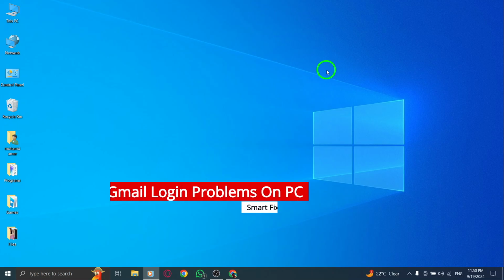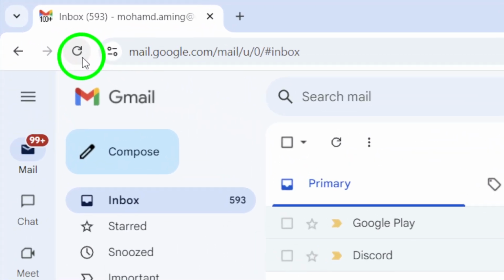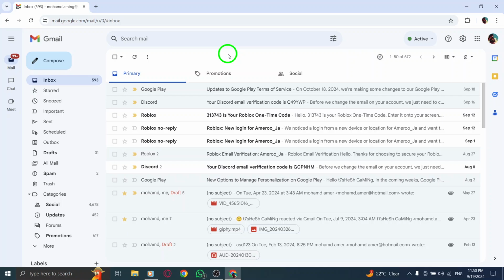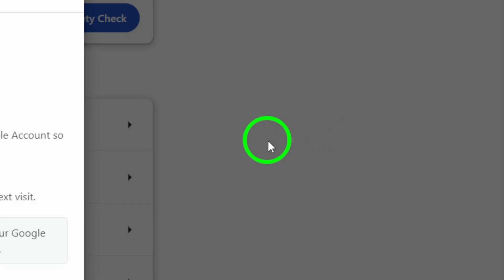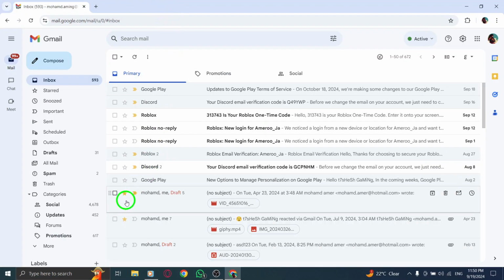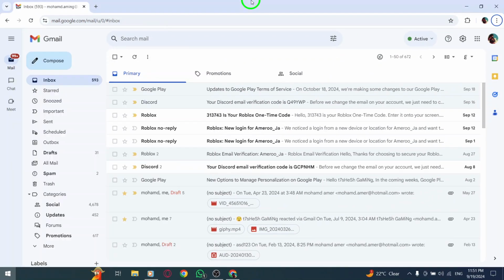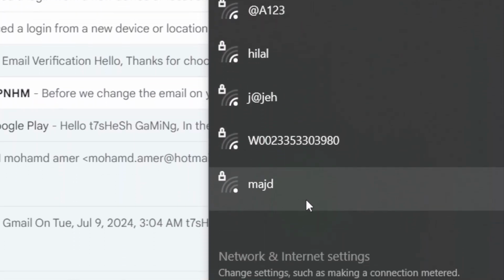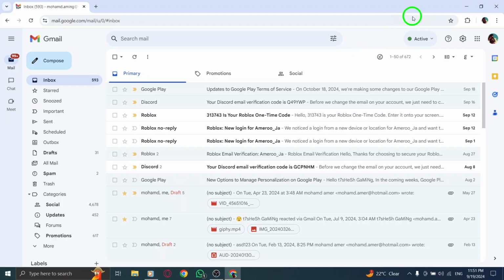How to Fix Gmail Login Problems On PC (New Update)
Learn how to fix Gmail login problems on PC with our easy-to-follow guide. If you’re facing issues accessing your Gmail account after the latest update, follow these straightforward steps to regain access quickly.
Steps:

1. Refresh the Gmail web page:
o Click on the Refresh icon at the top left of the browser.
2. Make sure that your email and password are correct.
3. Clear your browser cache and cookies:
o Click on the three dots at the top right of the browser.
o Click on Delete browsing data.
o In the new tab, make sure that all options are checked and the time range is set to All Time.
o Click on Delete data.
4. Sometimes restarting your device can help:
o Press the Windows icon, click on the power icon.
o Click Shutdown.
o Wait for 30 seconds and turn it back on by pressing the power button.
5. Try connecting to a different network:
o From the Notifications area, click on the Network icon.
o Change to another network.
6. Check your internet connection:
o Check your network.

By following these steps, you’ll be able to access your Gmail account without any hassle.

Chapters:
00:00 Intro
00:12 Soultion
01:05 Outro